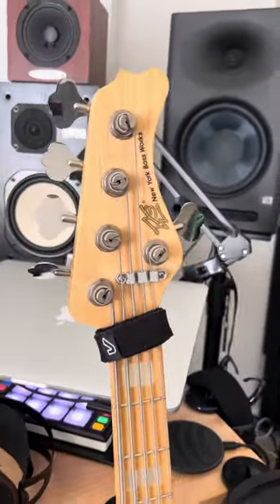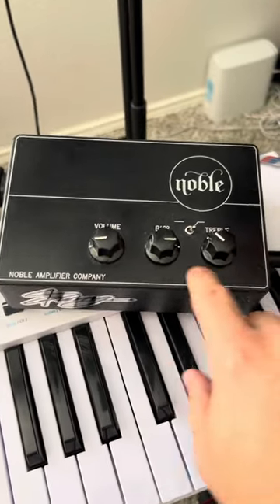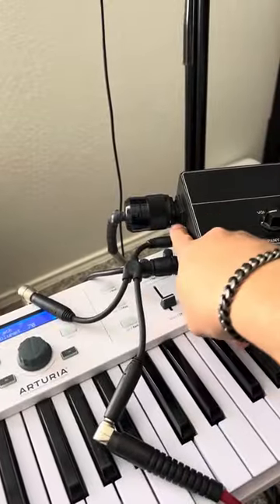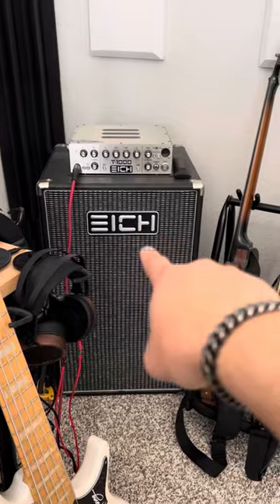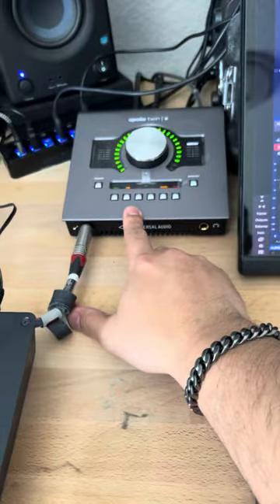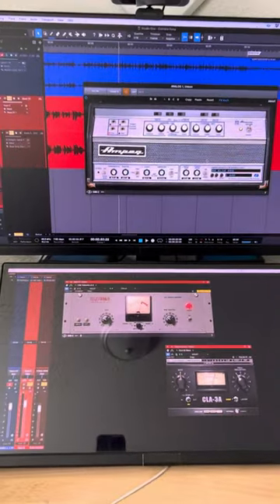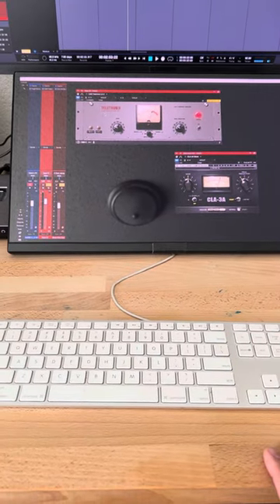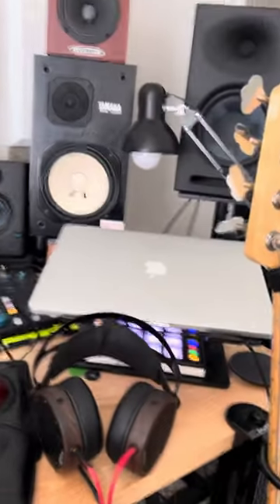My Recording Signal For Electric Bass| Josh “Swing” Lozada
Here is a quick video showing my recording signal when tracking bass guitar

Gear:
New York Bass Works Bass
Noble Tube DI/Preamp
A Designs P1 Preamp
Universal Audio Apollo Twin
Ollo Audio Headphones
PreSonus Studio One Professsional